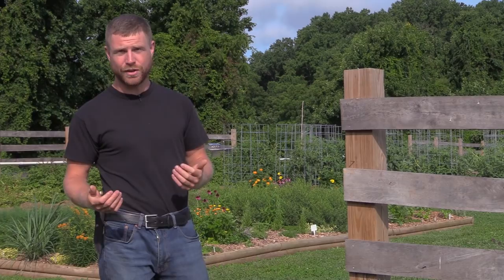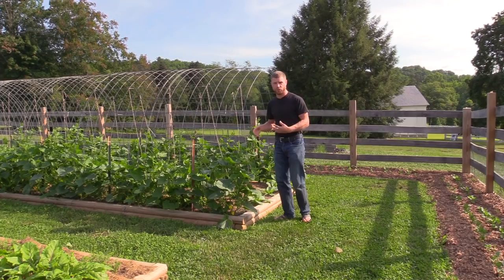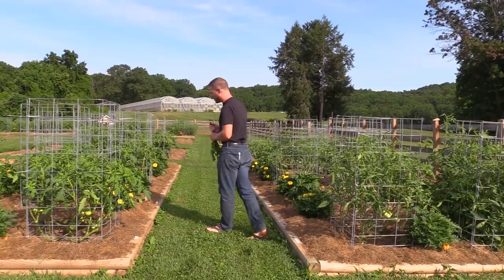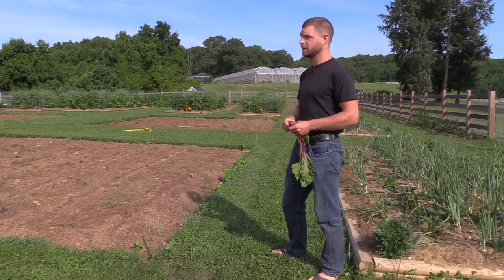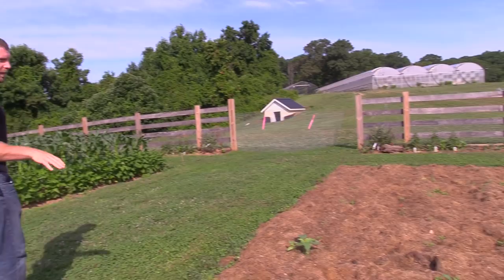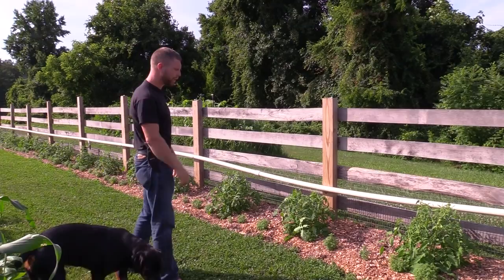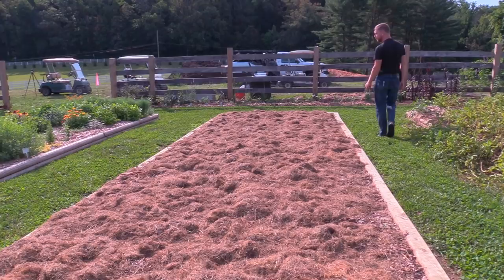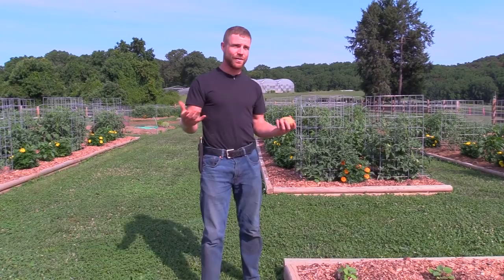Vegetable Garden Tour. Mid July 2021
My 1/2 acre vegetable garden in it's 2nd growing season.

Send Mail To:
Mark's Garden Life LLC.